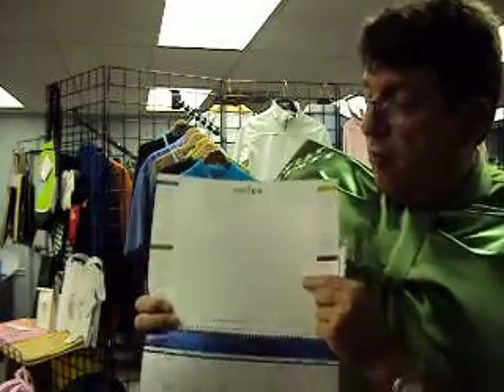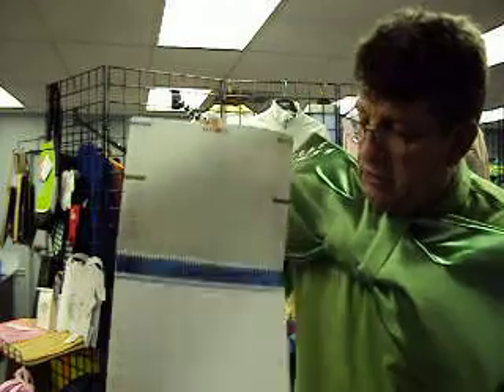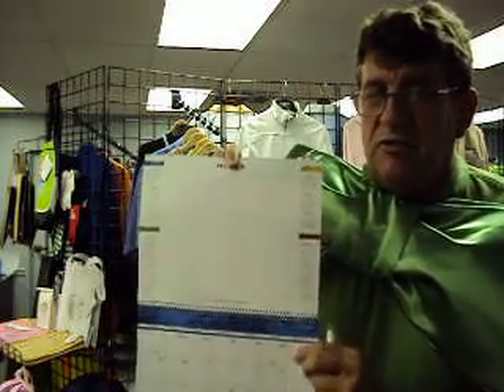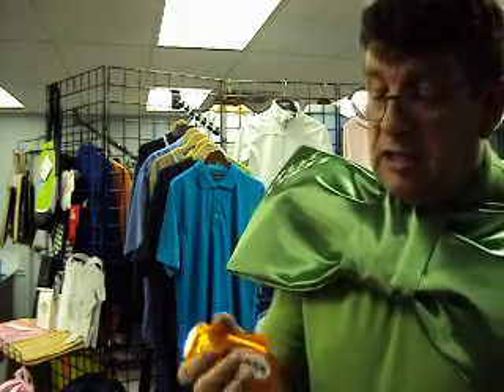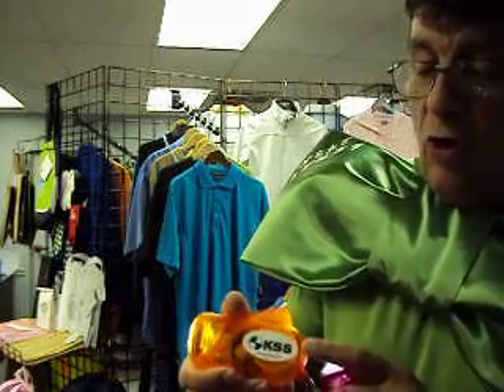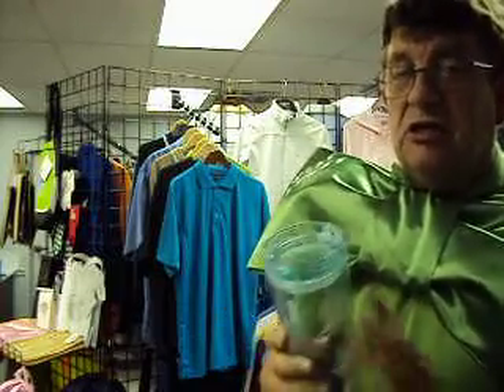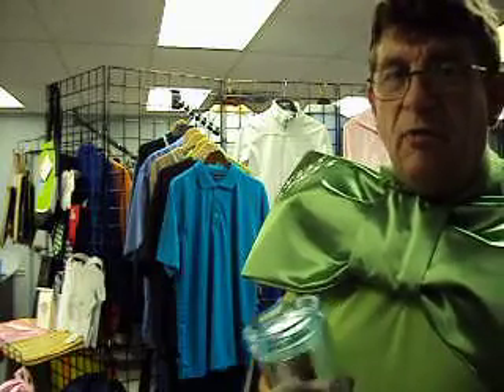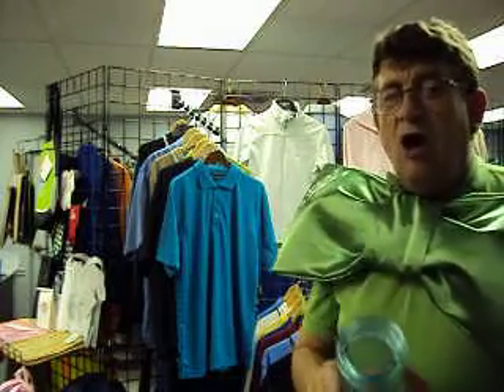NEAT STUFF from Kevin - Calenders, Flashlights, & Tumbler - NEAT STUFF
write on / wipe off board calendar, double wall tumbler good for hot or cold liquids, and flashlights with a 4 color process imprint on vinyl.